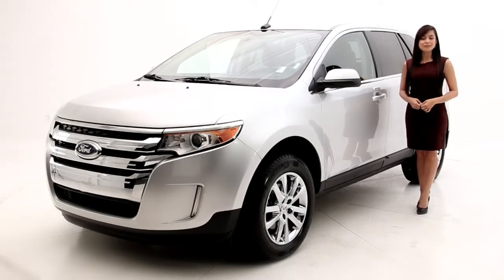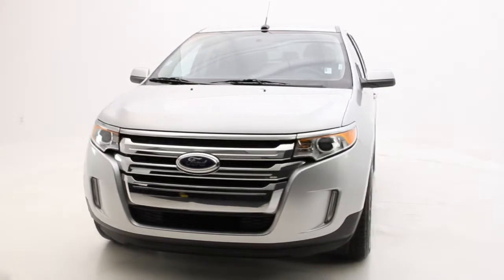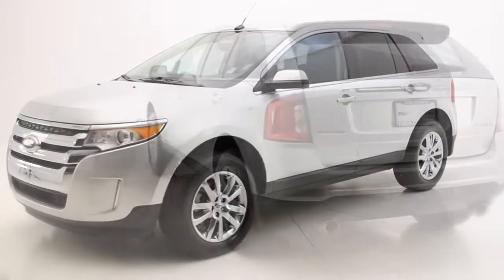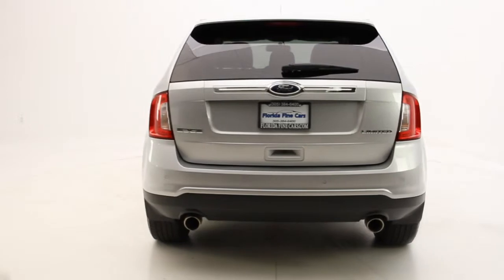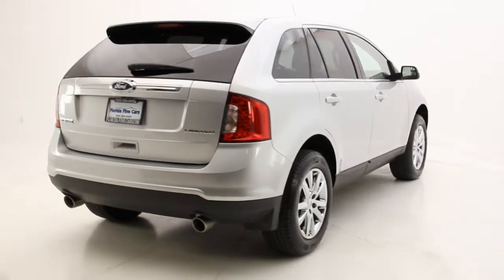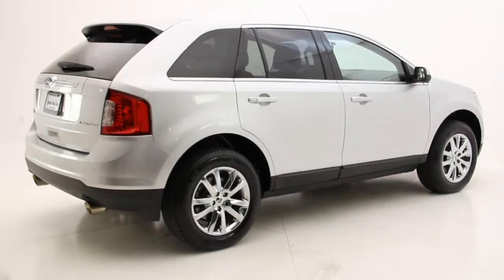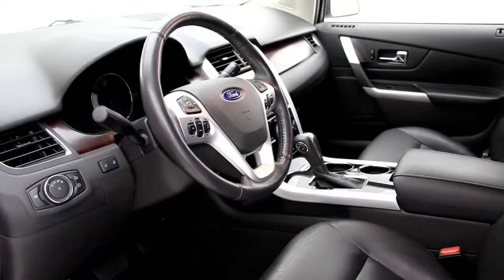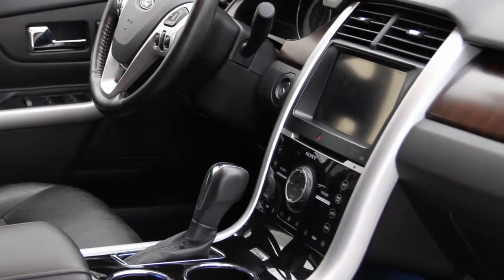2012 Ford Edge Limited For Sale in Miami, Hollywood, FL - Florida Fine Cars Reviews